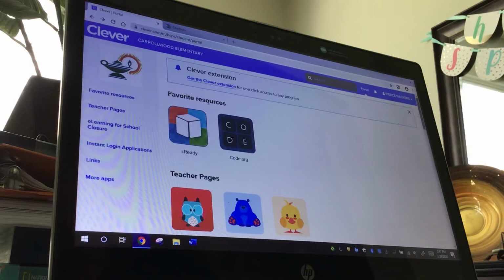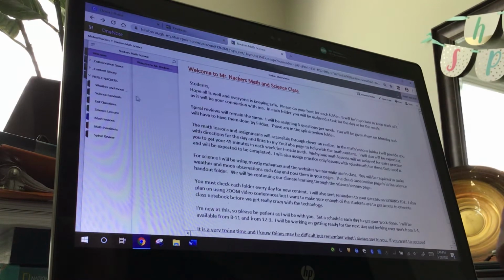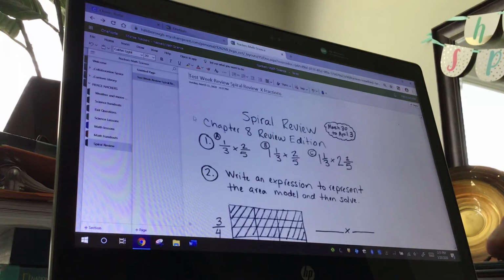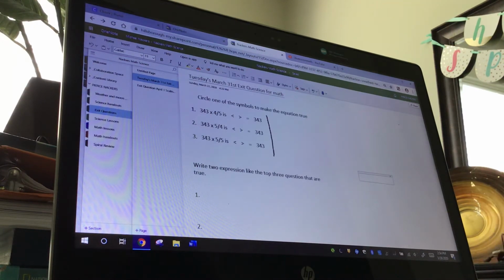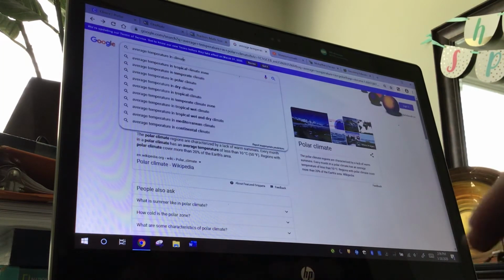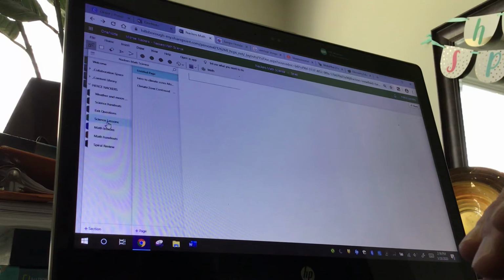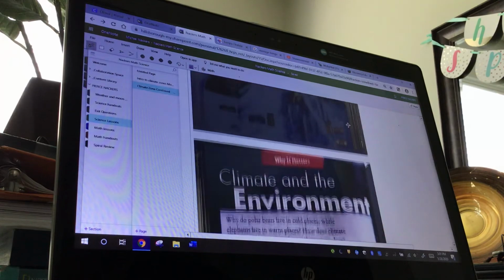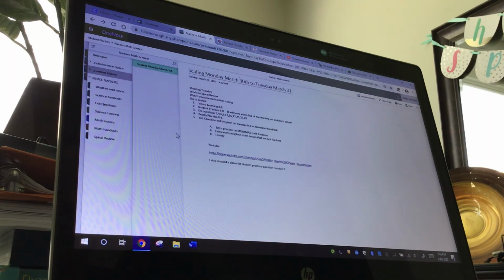How to use your OneNote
Math science notebook